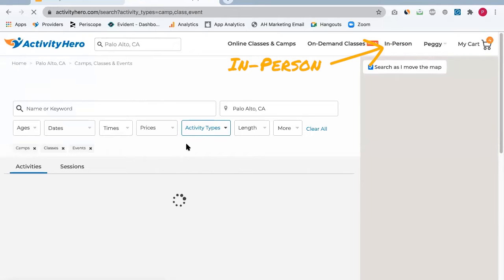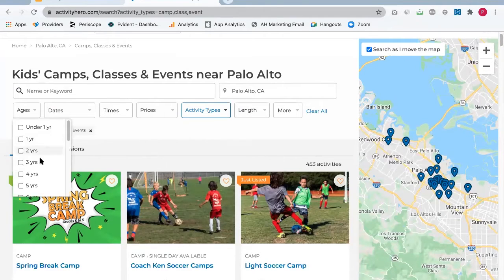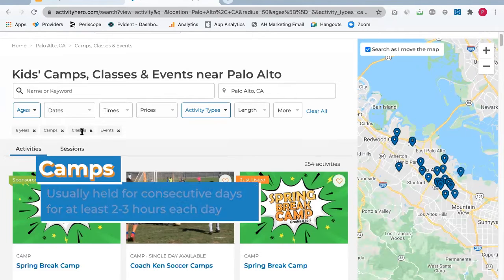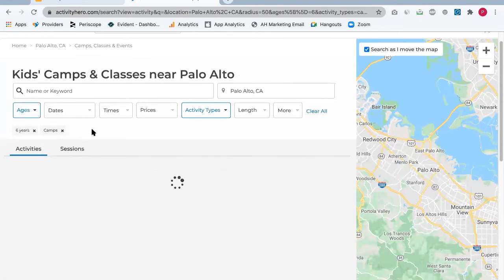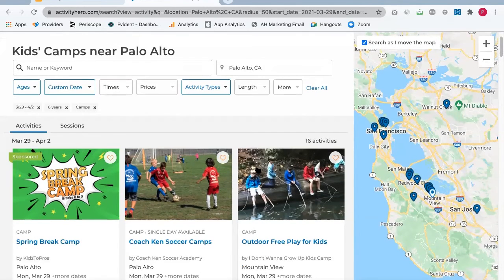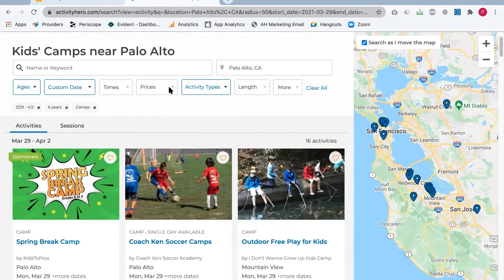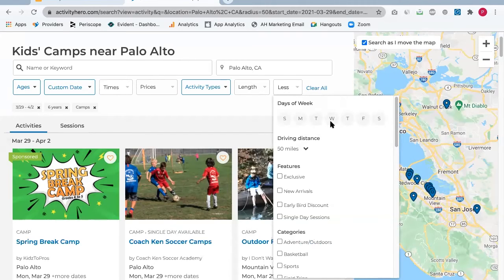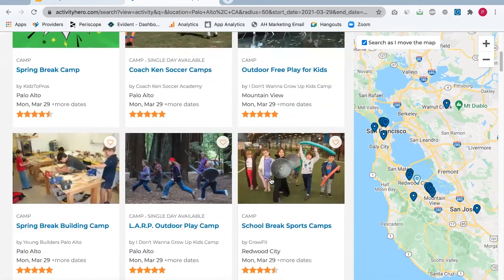How To Find In-Person Spring Break Camps on ActivityHero